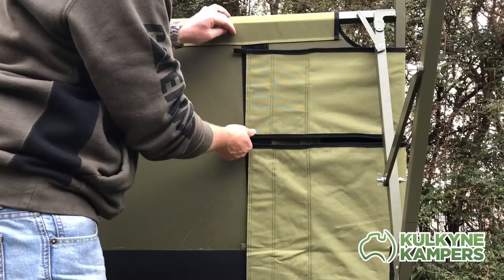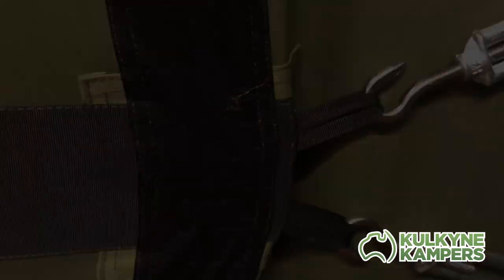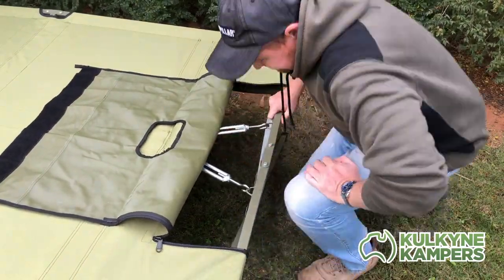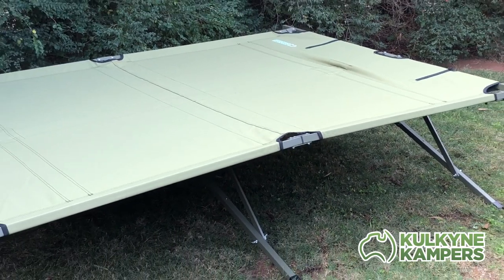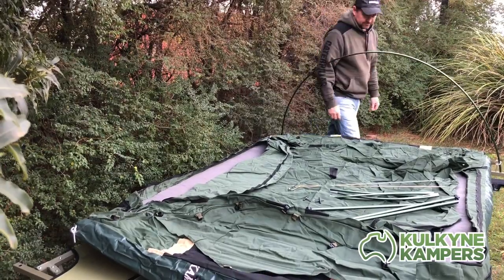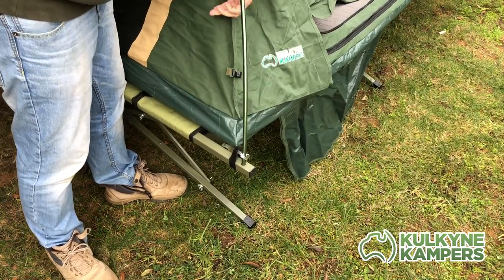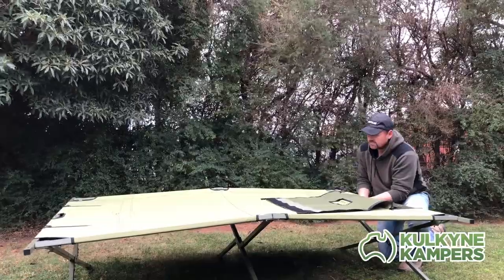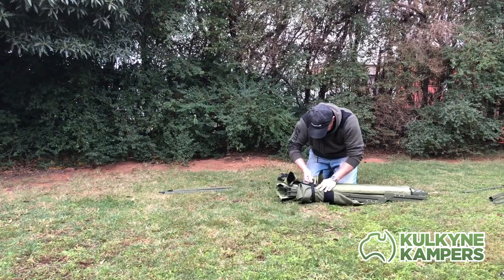1.5 Double Stretcher Set-up (no middle bar)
See how to set up our new patented double stretcher with NO middle bar!!! Our new design with tension strap allows you and your partner to sleep comfortably without an intruding steel bar down the middle.

This video also shows you how our double stretcher and queen dome swag attach together to form an integrated stretcher swag.